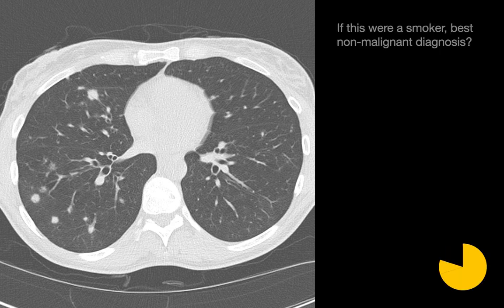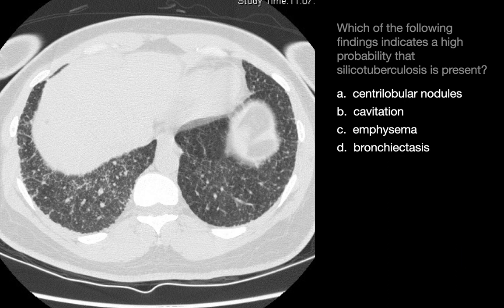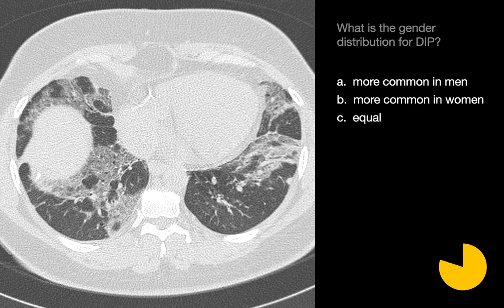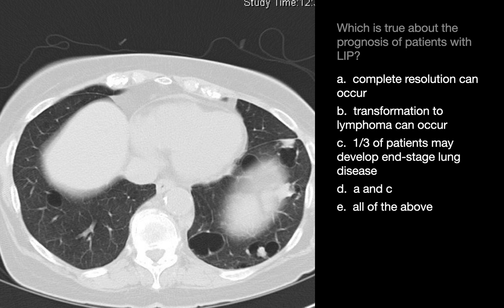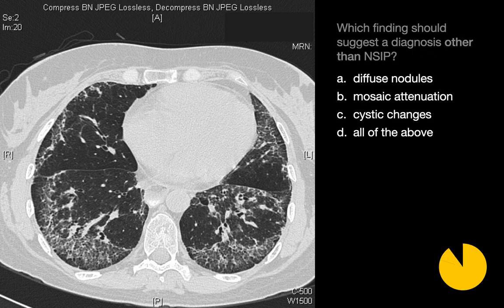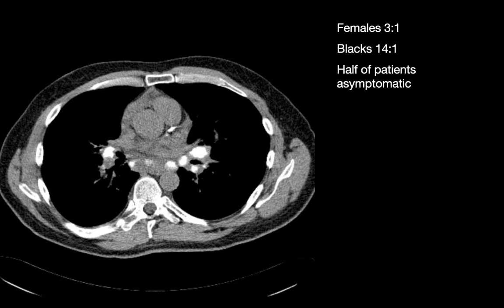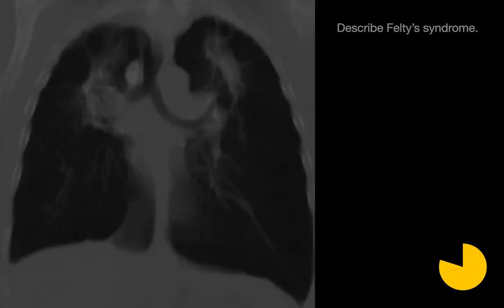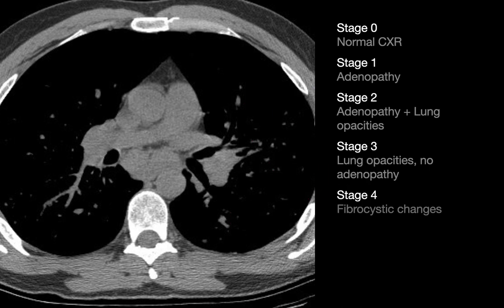Interstitial Lung Disease | Chest Radiology Board Review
Interstitial lung diseases are a broad family of lung diseases with a diverse, though sometimes overlapping, spectrum of presentations on medical imaging. This is a timed multiple-choice and free-response based case review. *Caselist at end of this description.*

Some of the case images in this talk appear courtesy of Ahmed El-Sherief, MD and Joseph Azok, MD.

Chapters:
00:00 - Introduction
00:06 - Case 1
01:34 - Case 2
03:13 - Case 3
04:57 - Case 4
07:02 - Case 5
08:34 - Case 6
10:04 - Case 7
11:41 - Case 8
13:42 - Case 9
15:19 - Case 10
17:51 - Case 11
19:51 - Case 12
22:30 - Case 13
25:54 - Case 14
26:56 - Case 15
28:46 - Case 16
30:29 - Case 17
33:23 - Case 18
35:06 - Case 19
36:50 - Case 20
37:50 - Case 21
41:38 - Case 22
42:27 - Case 23
43:37 - Case 24
44:33 - Case 25
50:13 - Case 26

Cases:
1: Langerhans Cell Histiocytosis (nodular)
2: Lymphangioleiomyomatosis
3: Lymphocytic Interstitial Pneumonia
4: Silicosis
5: Usual Interstitial Pneumonia (IPF)
6: Usual Interstitial Pneumonia (Scleroderma)
7: Nonspecific Interstitial Pneumonia
8: Desquamative Interstitial Pneumonia
9: Pulmonary Edema (Non-cardiogenic)
10: Langerhans Cell Histiocytosis (cystic)
11: Lymphangioleiomyomatosis
12: Lymphocytic Interstitial Pneumonia
13: Silicosis
14: Usual Interstitial Pneumonia (IPF)
15: Nonspecific Interstitial Pneumonia (Scleroderma)
16: Desquamative Interstitial Pneumonia
17: Sarcoidosis
18: Langerhans Cell Histiocytosis
19: Lymphangioleiomyomatosis
20: Lymphocytic Interstitial Pneumonia
21: Silicosis
22: Usual Interstitial Pneumonia (IPF)
23: Nonspecific Interstitial Pneumonia
24: Nonspecific Interstitial Pneumonia (Scleroderma)
25: Sarcoidosis
26: Lymphangitic Carcinomatosis